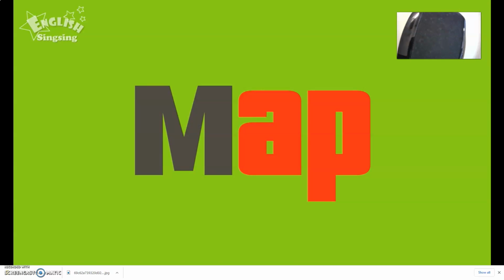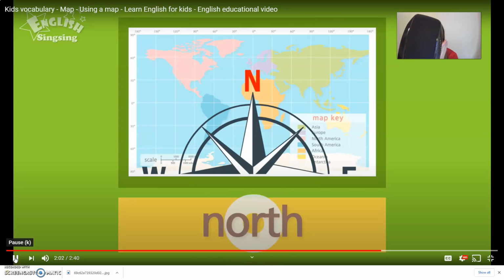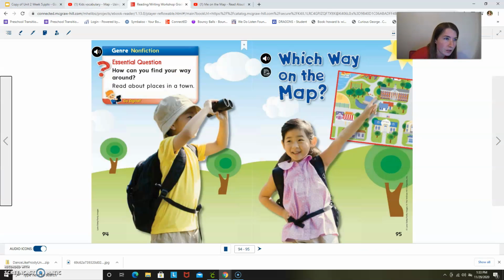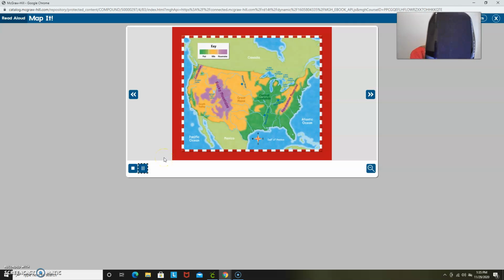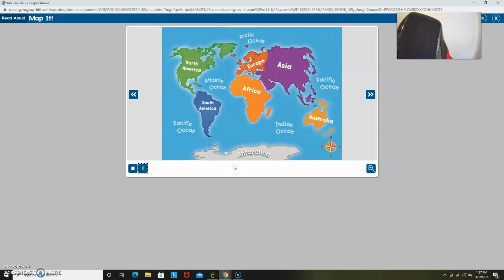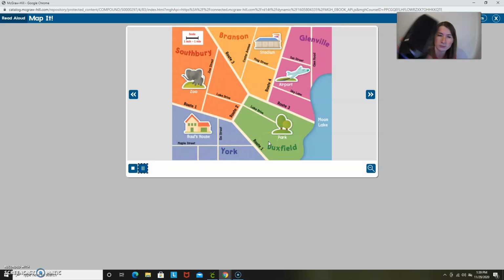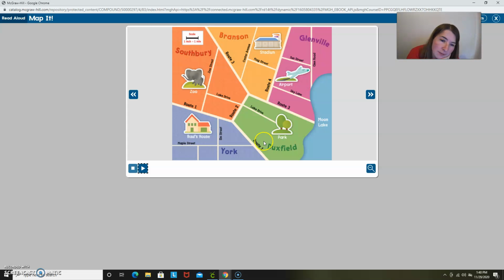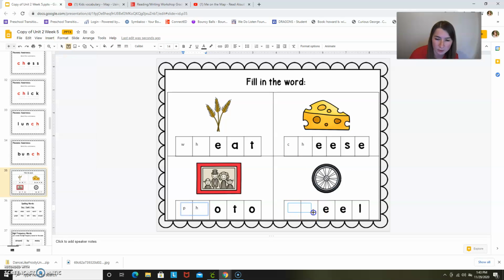Wonders U2 W5 D2